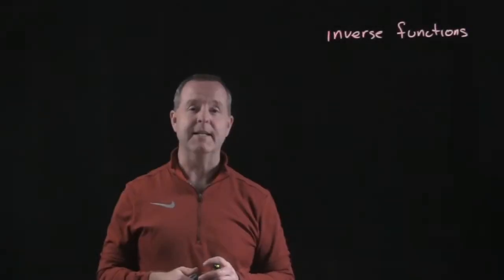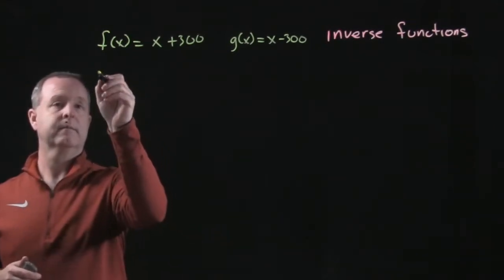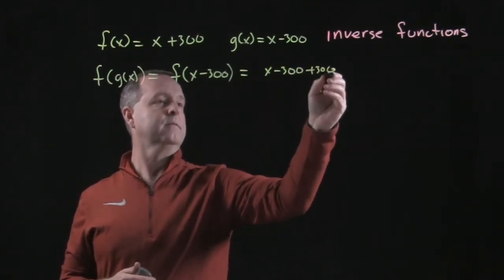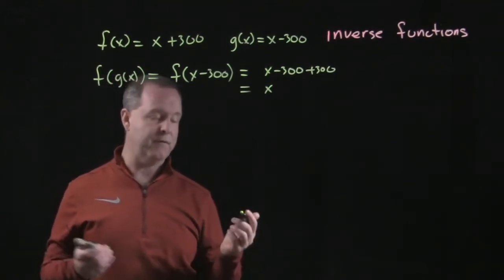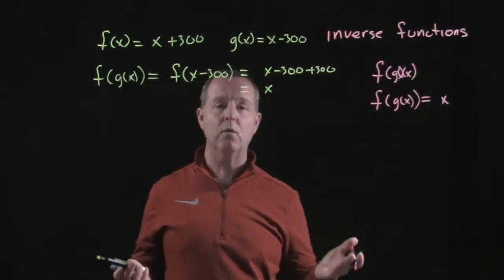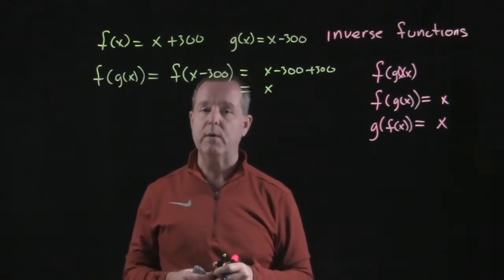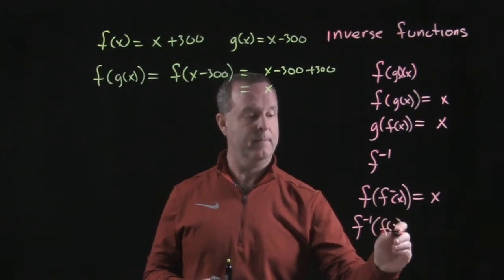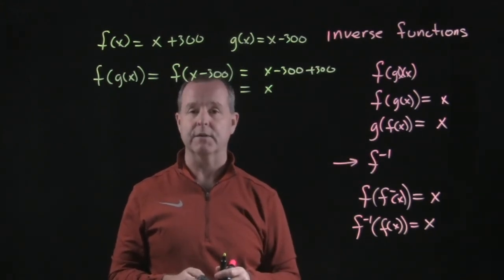Inverse Functions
2.7.1e Inverse Functions